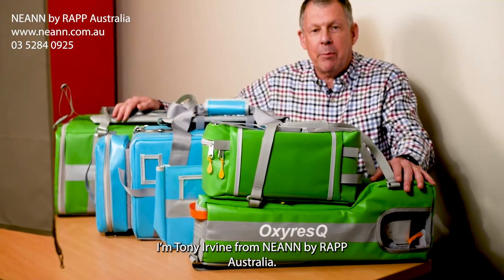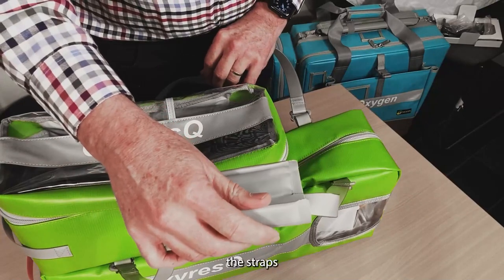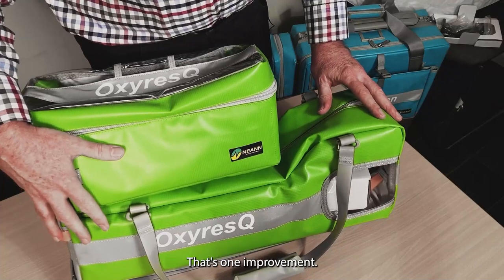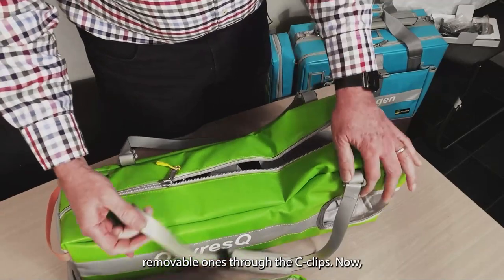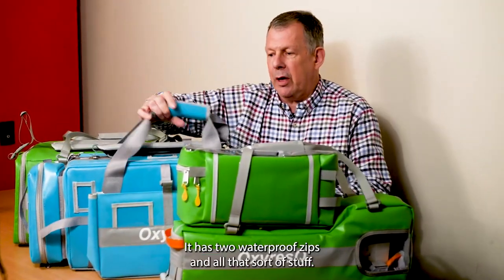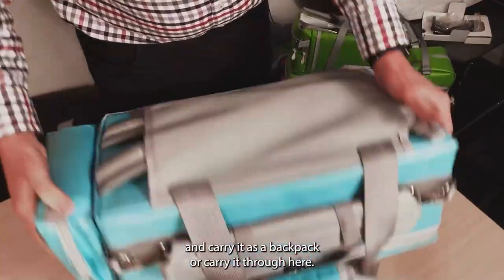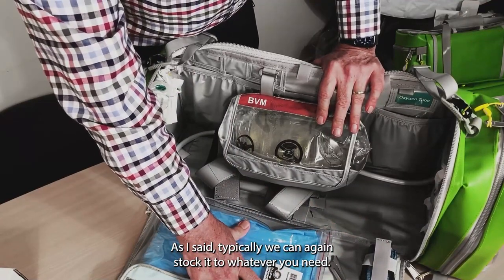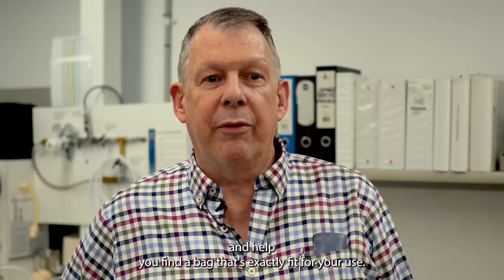oxyresq family final 1080p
OxyresQ Kit & Pouch
– Empty, Green or Blue

The NEANN Professional Series of Kits the latest NEANN designs, utilising the state of the art manufacturing methods and newly developed EnvironFrei materials, this is the kit range of the year!

NEANN kits achieve their pre-eminence in the Australian market with meticulous attention to detail and unrelenting pursuit of continual improvement.

Features:

- Clear and open layout design eliminating search and select issues,
- New reinforced antimicrobial EnvironFrei material, providing increased durability, ease of cleaning and improved infection controls by minimising cross contamination,
- Heavy Duty Zip located to provide maximum access to the interior,
- Detachable kit & pouch – now attached by magnets,
- Clear windows both sides and top of pouch to view gauges and also pouch contents,
- Orange grab handles at cylinder base end,
- Adjustable backpack straps,
- Vibrant, light and easy to see colours,
- Ergonomically designed,
- Lightest product on the market!

Options Available:
- Kit & Pouch – Blue, Empty,
- Kit & Pouch – Green, Empty.

Attention Customers: If you require this product urgently please contact us on or as this product may be temporarily out of stock and waiting times can take up to 8 weeks.

The OxyresQ Kit is supplied un-stocked (empty) & without optional extras unless specifically quoted.
Minor variations to the kit displayed can occur due to design improvement updates.
Images are indicative only.

Unsure what you are after? Click here to email our friendly staff to assist you with any questions or design ideas you have regarding this kit.